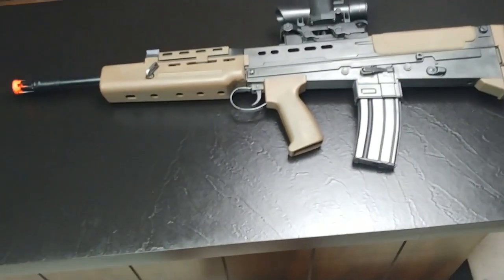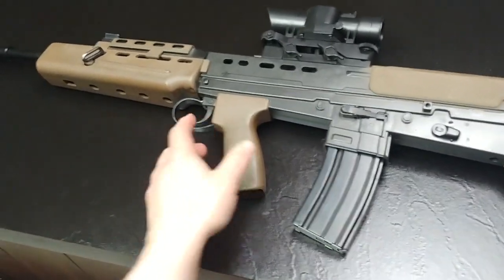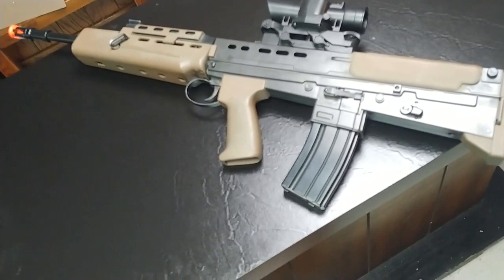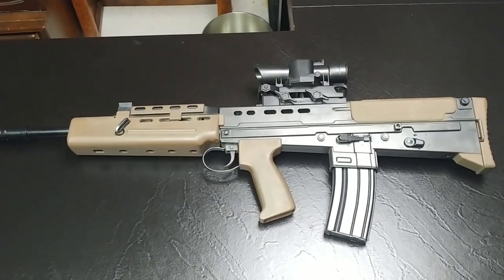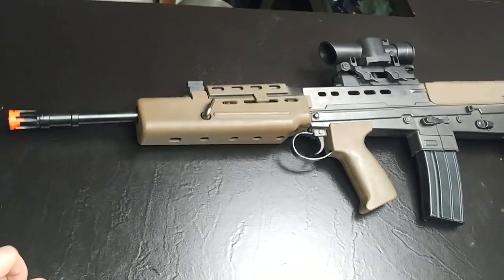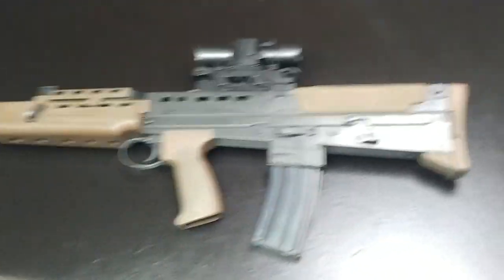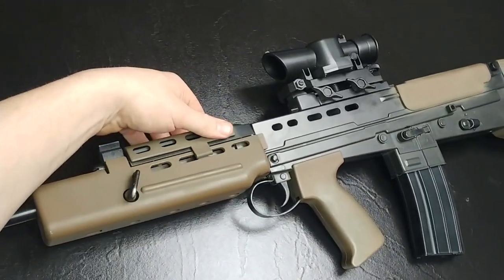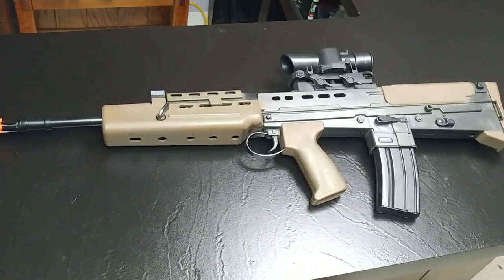SA80 rifle in the Movie Aliens (brief rundown)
From "randallace" comes the topic for today's video, a closer look at my SA80 airsoft rife
(plus a run down on its place from the film 'Aliens')

*The rifle itself as a "Springer" (spring powered, manual cock after each shot) airsoft rifle.  It is unbranded, but very inexpensive if you can find one!